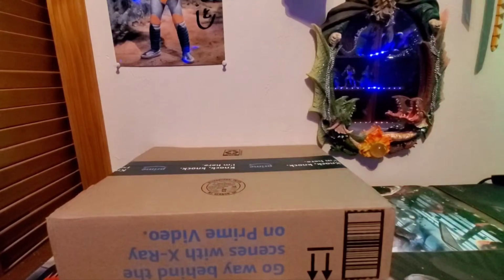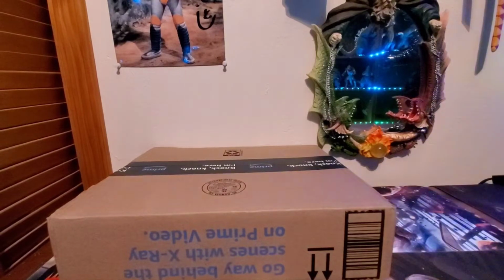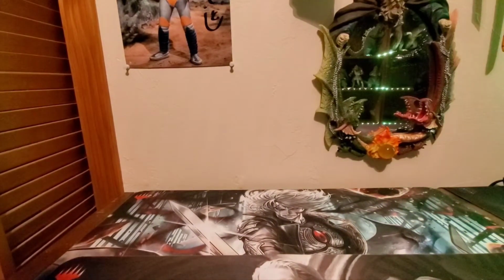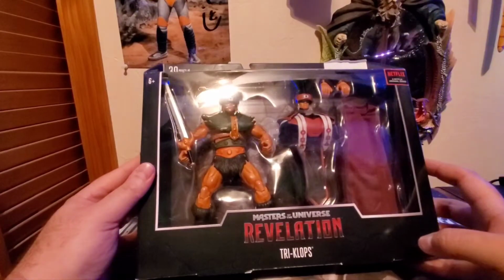Box day!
Just another great addition to the collection with this box day!